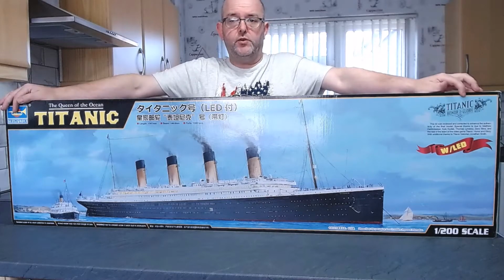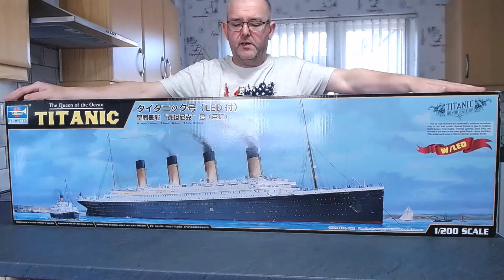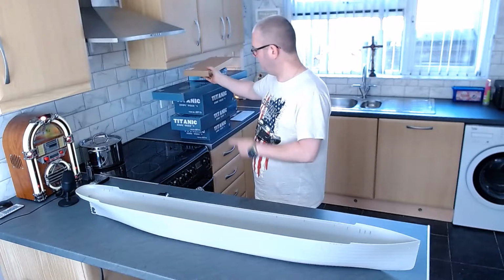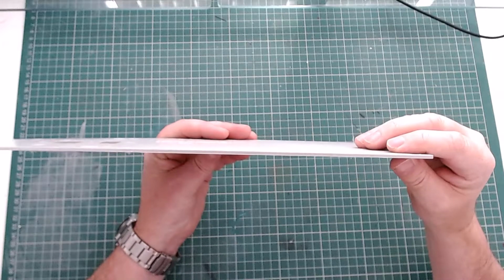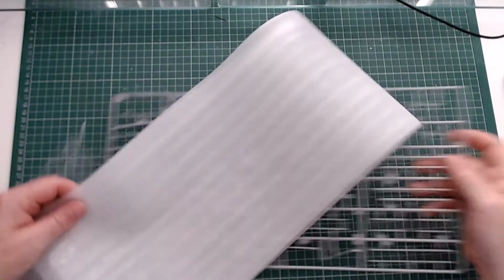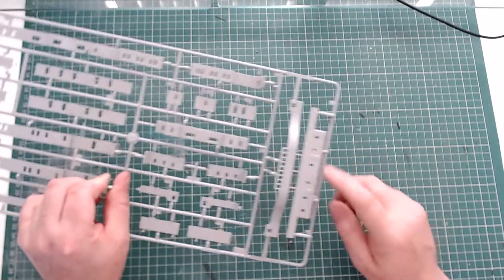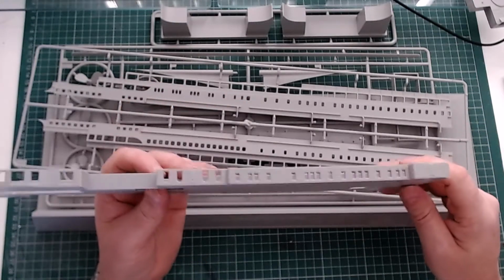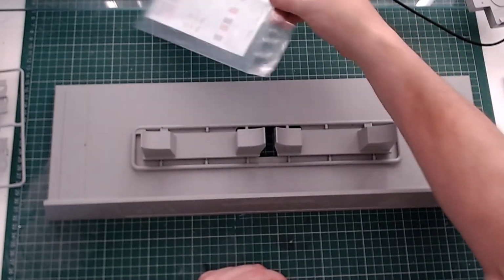1/200 RMS TITANIC Part 1 That's Have A Look At The Parts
Trumpeter Kit No 03719